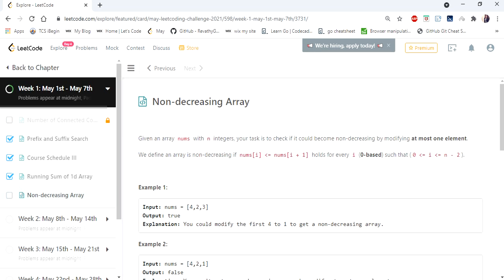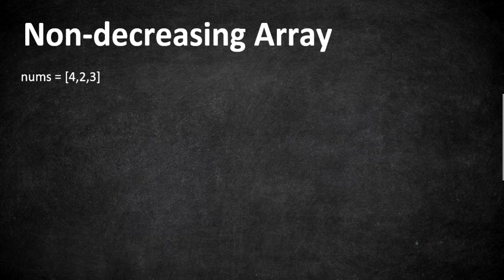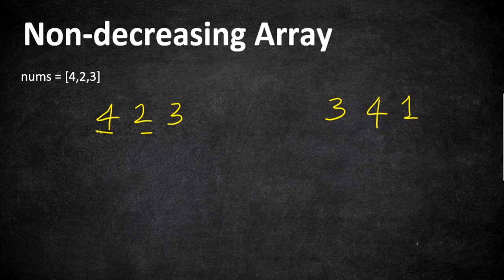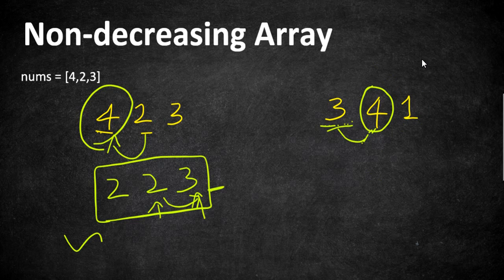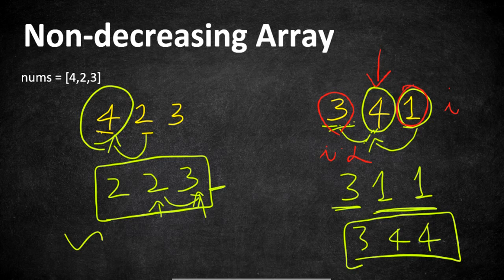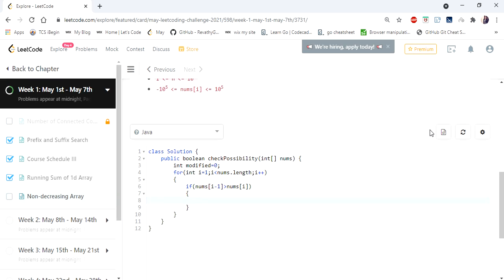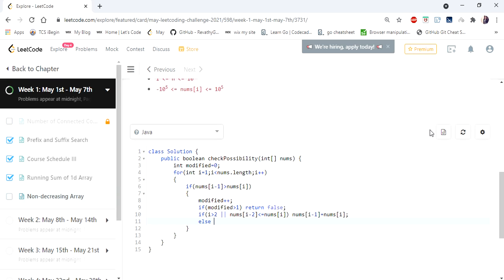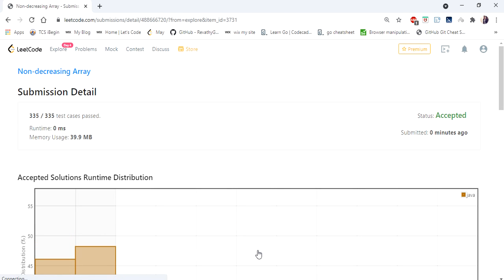Non-decreasing Array | LeetCode 665 | Coders Camp